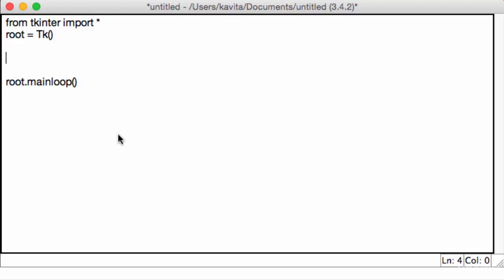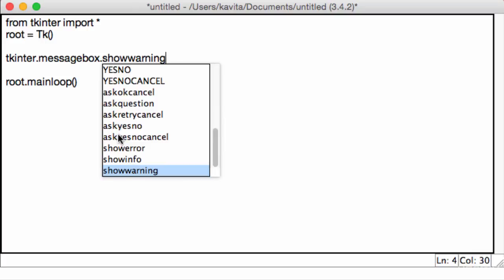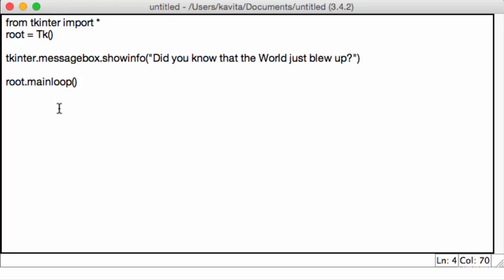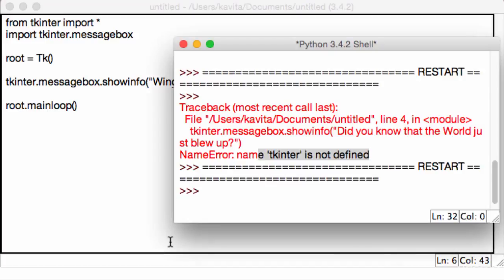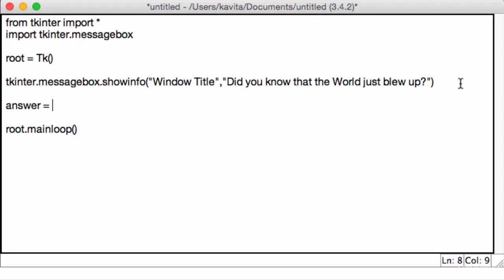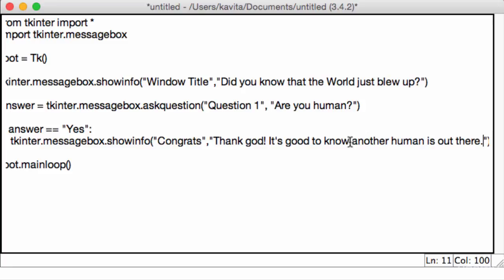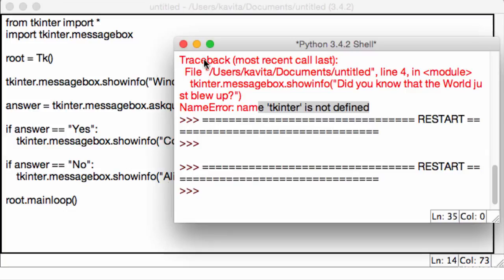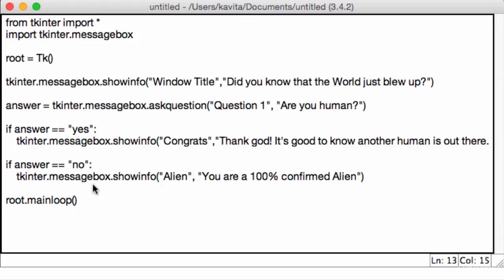128 Message Box